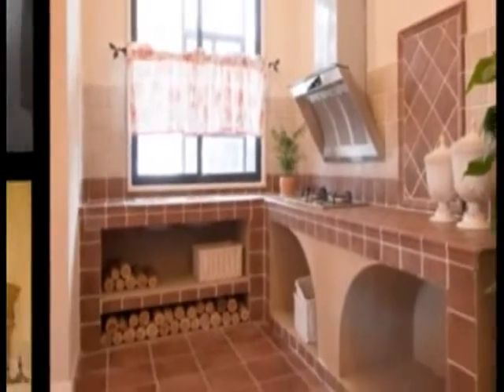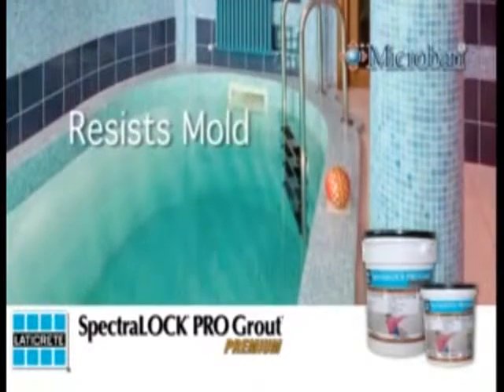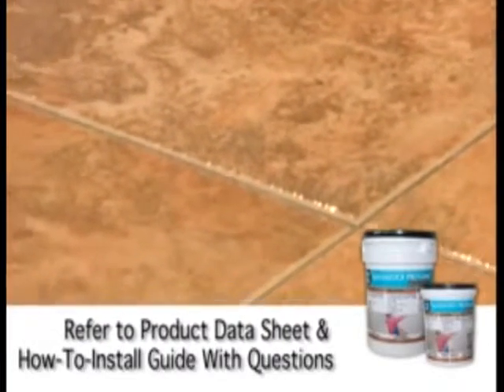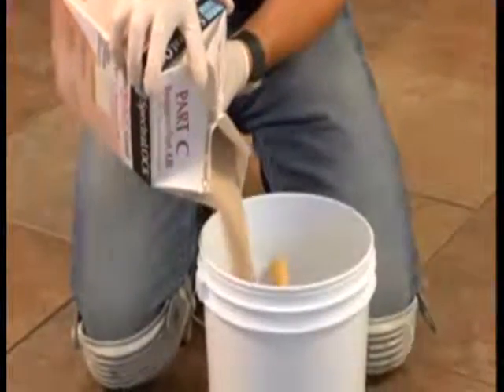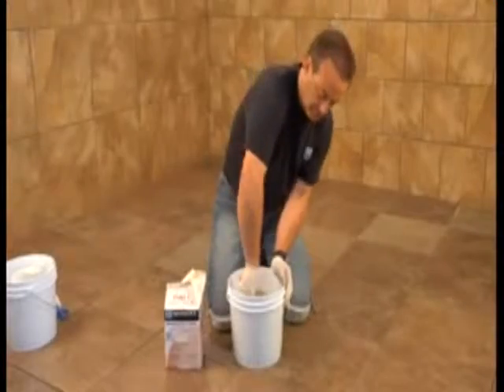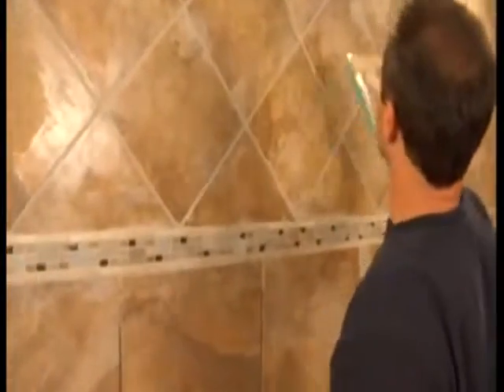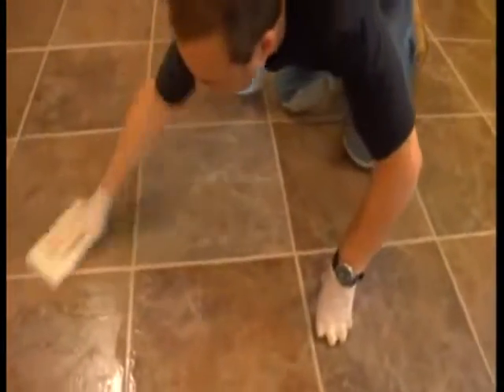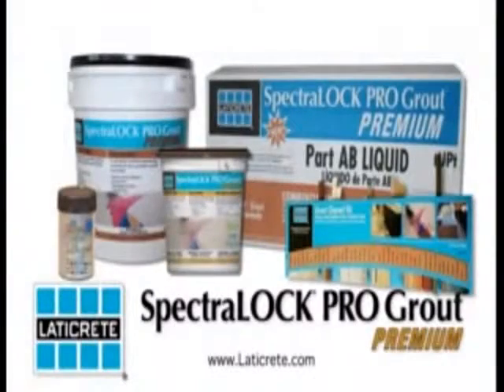SpectraLOCK Pro Premium